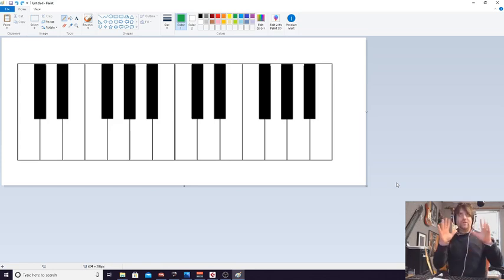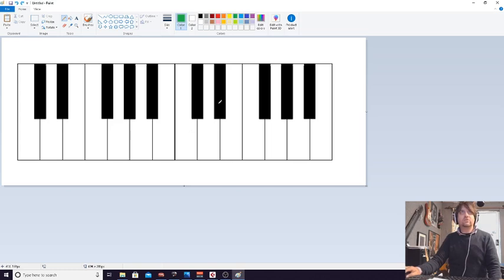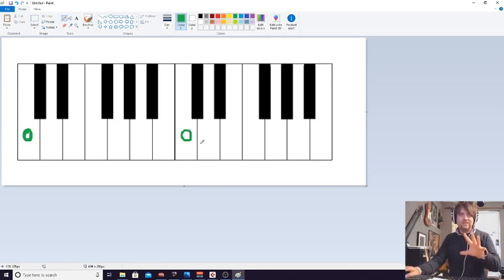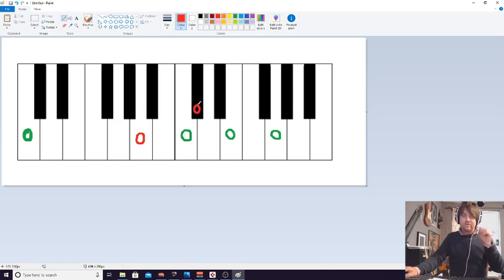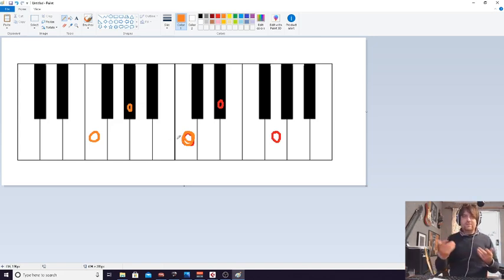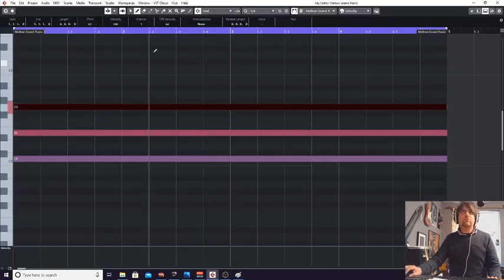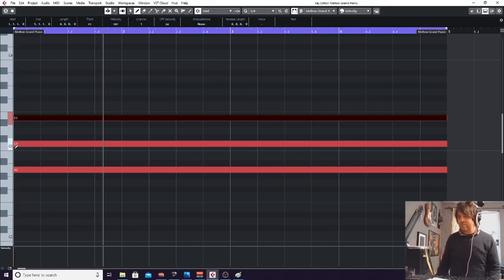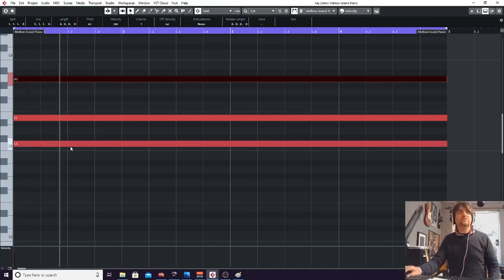How to make Piano chords and piano roll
How to make chords on the piano/keyboard then write them in the piano roll